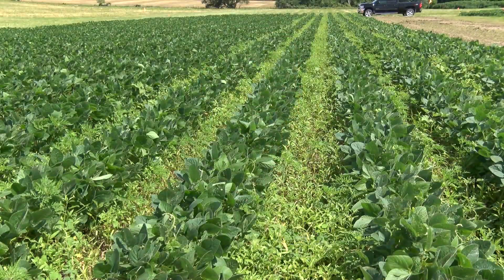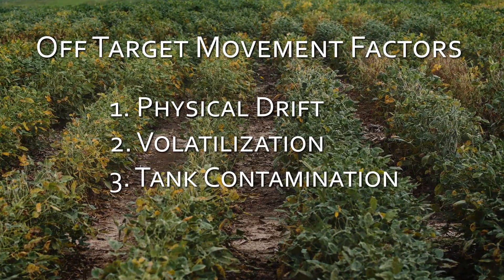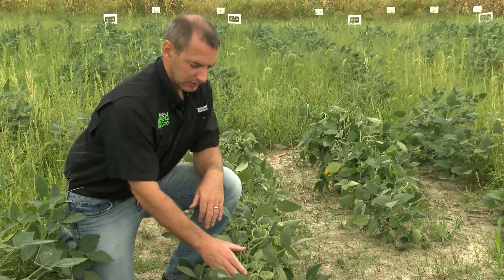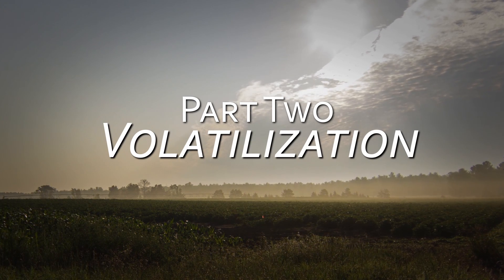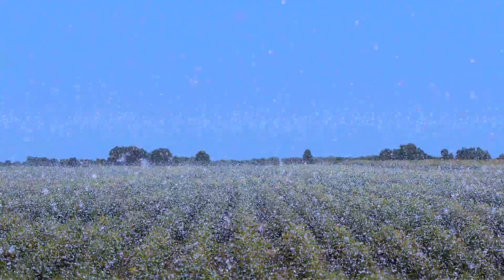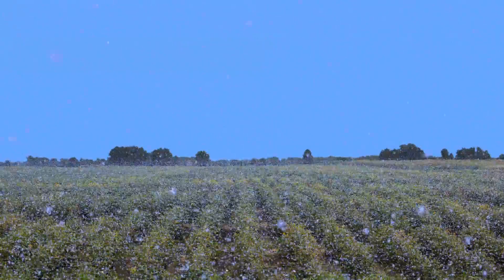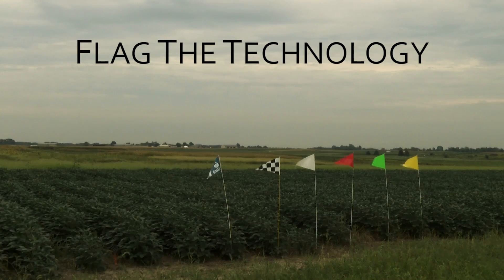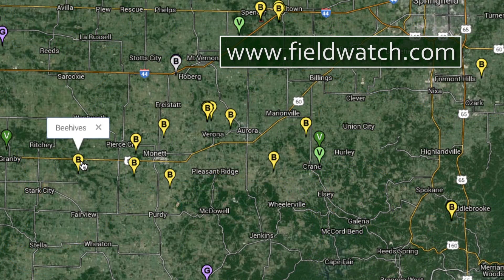Good Stewardship and Herbicide Tolerant Crops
New soybean varieties with resistance to the synthetic auxin herbicides 2,4-D and dicamba will soon be commercially available to Missouri producers.  The availability of these new soybeans will lead to an increase in the use of synthetic auxin herbicides.   This video provides explanations of factors that contribute to herbicides moving off of the target plants onto non-target plants and tips on reducing risks associated with that movement.